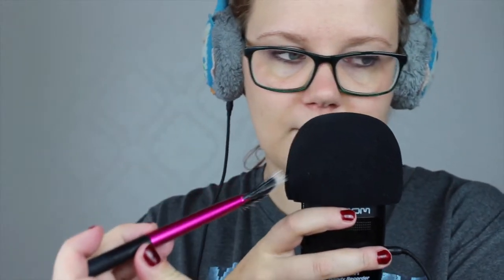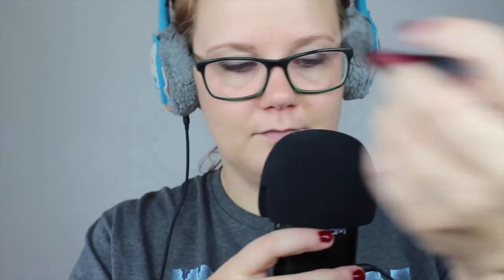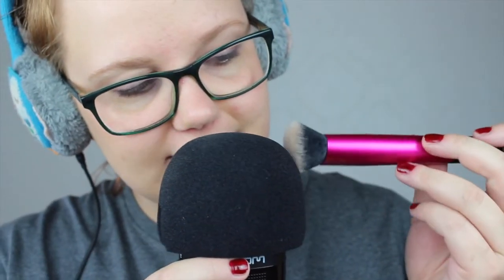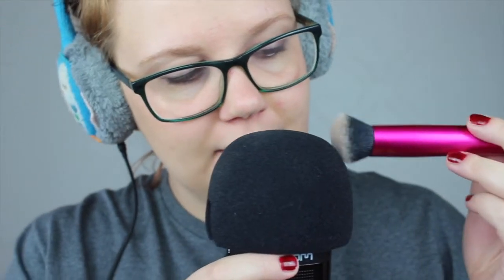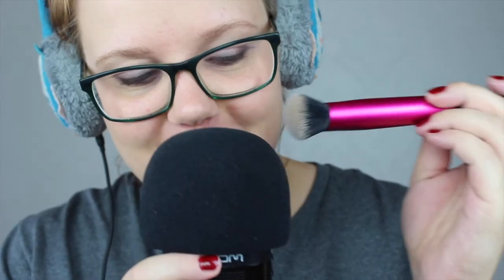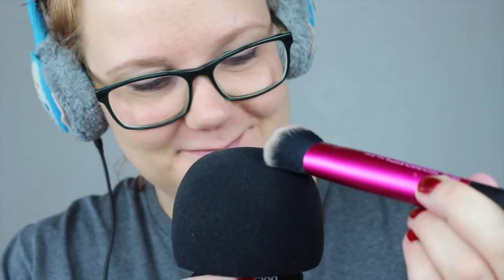ASMR - Testing my new lights! :D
Hi! This is just a little test video, using my new lights! I am really excited about finally being able to get my lighting situation in my videos better! ^^